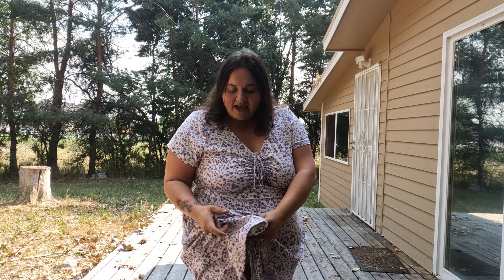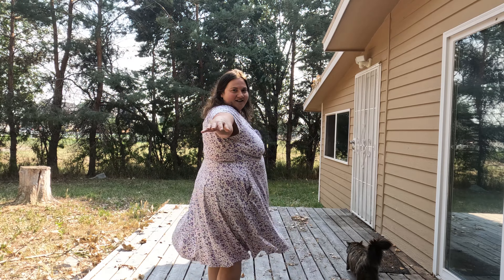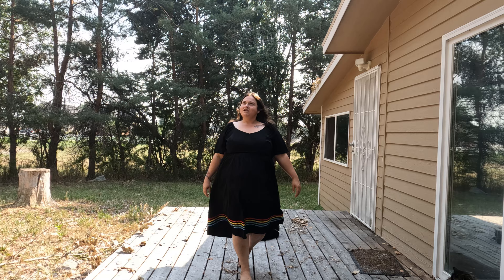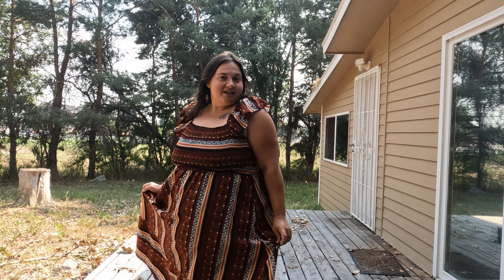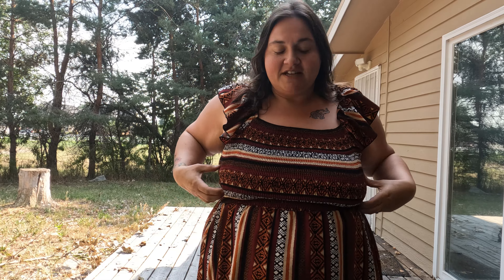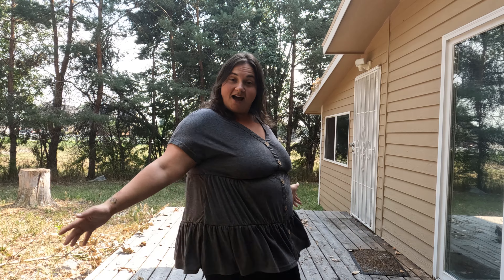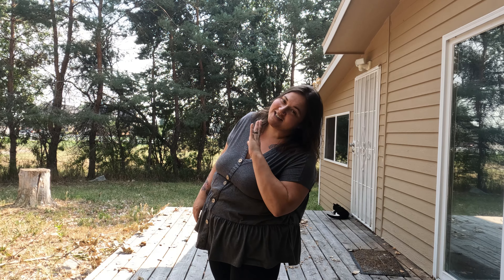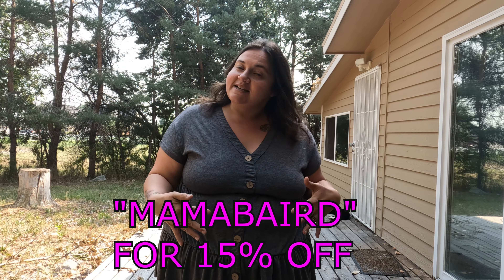Shopping Made Easy with BloomChic!!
Come along as I model some amazing plus size clothing!

Here are the links to the outfits shown in the video!

10 Pcs Natural Teak Wooden Kitchen Utensils Set